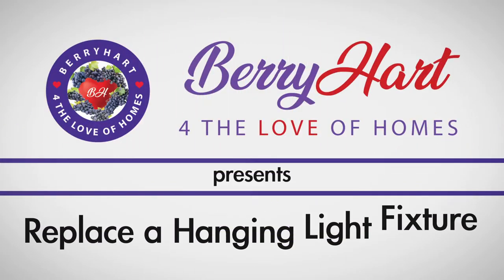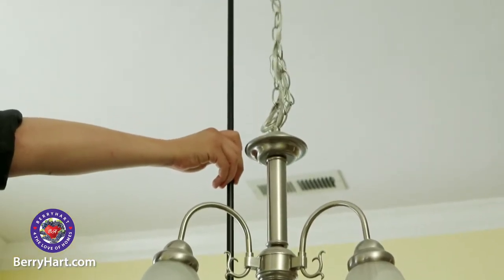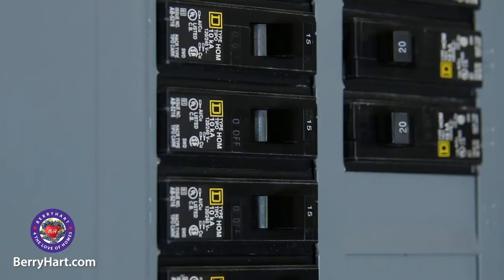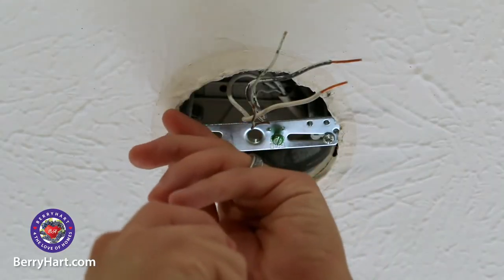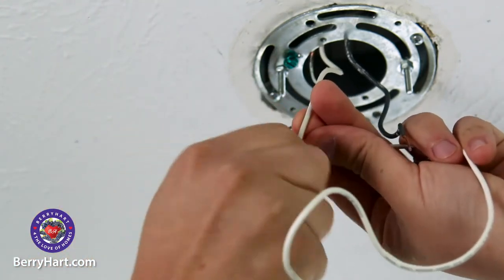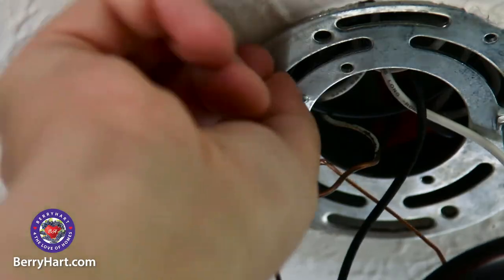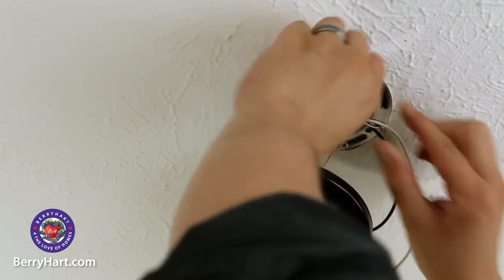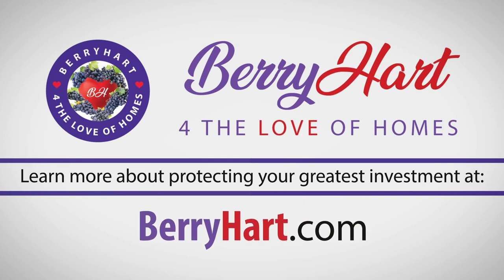Replacing a Hanging Light Fixture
Whether your old one is broken or just dated, replacing a hanging light fixutre is a DIY project you can handle.